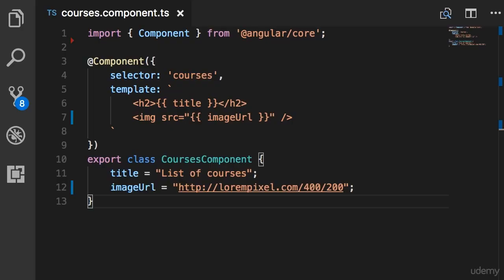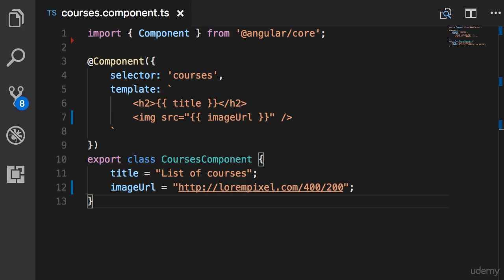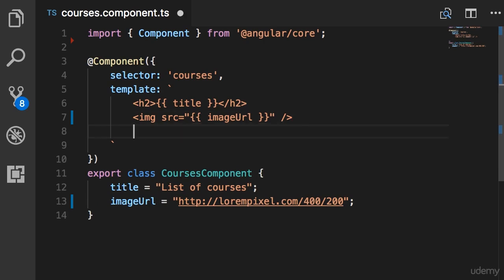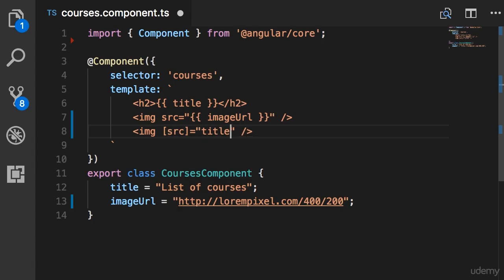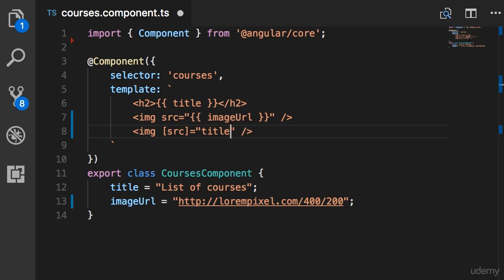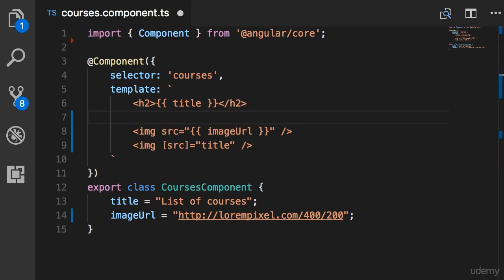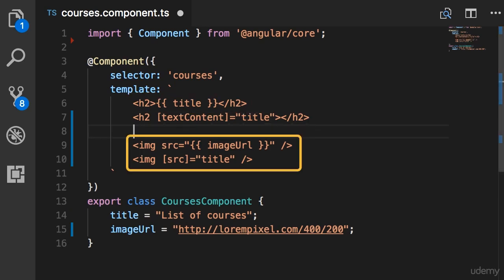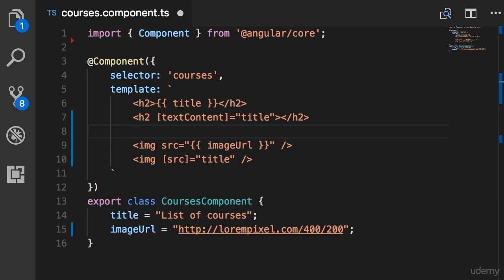040 Property Binding